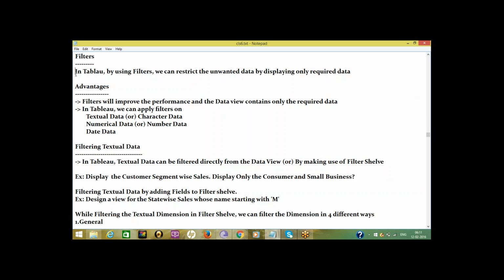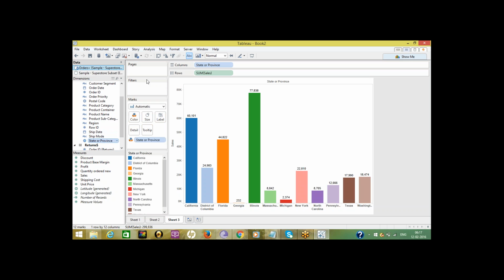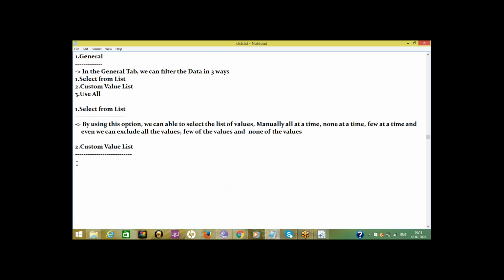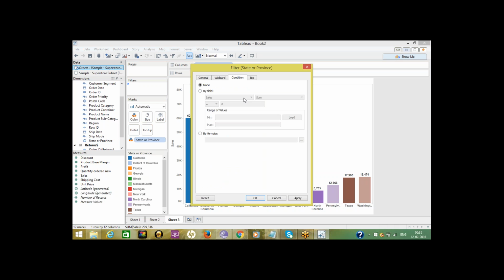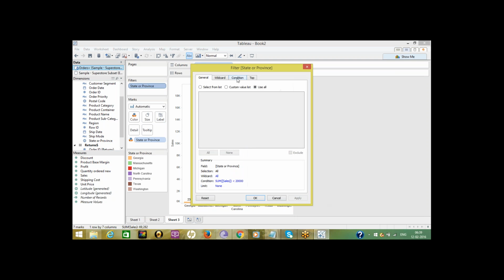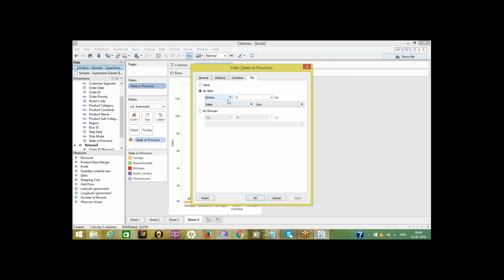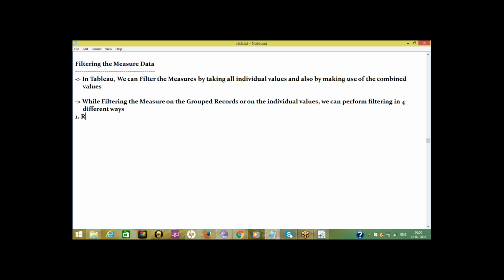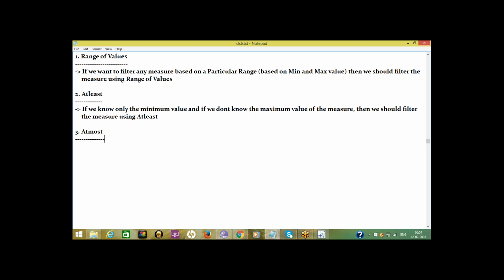Tableau online training|tableau Filter Texture data| - measure data by RVH technologies